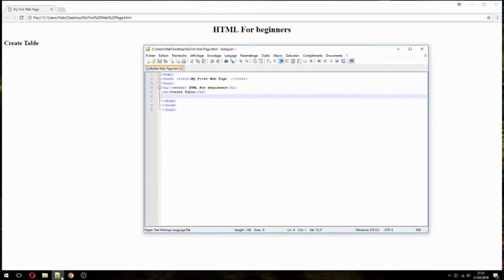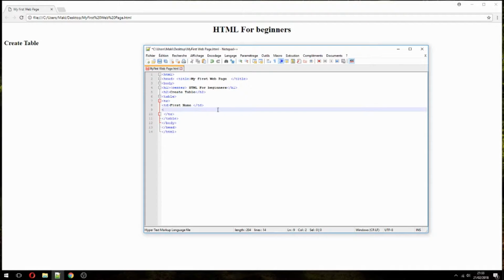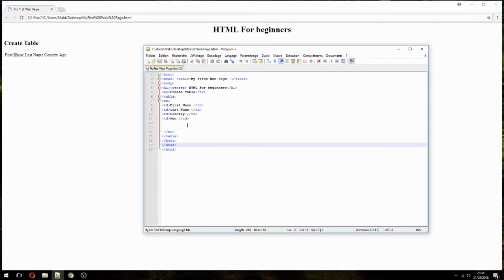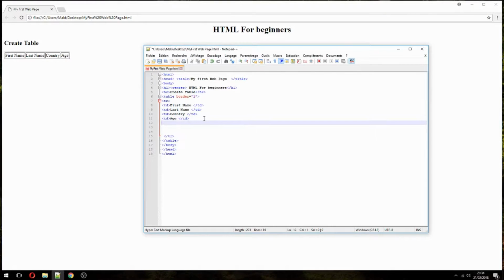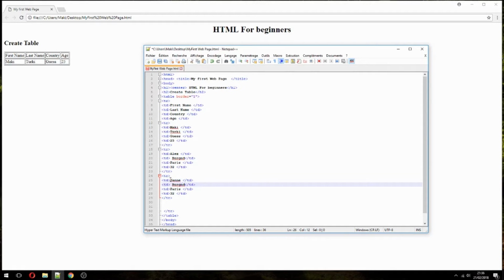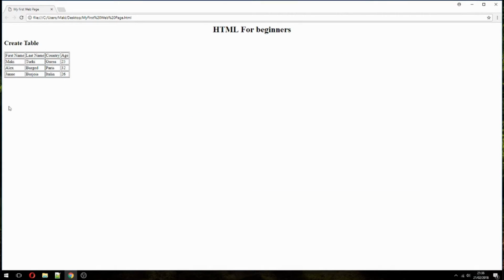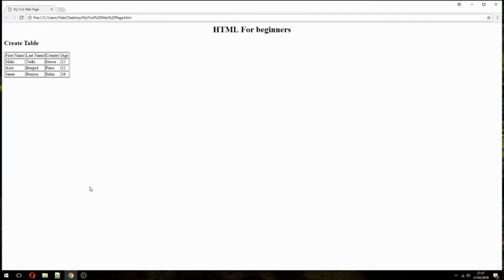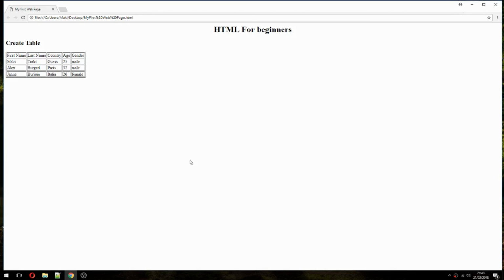HTML How to Create table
On this video , I will show you how to create table on html.